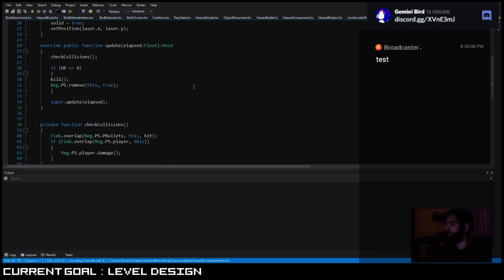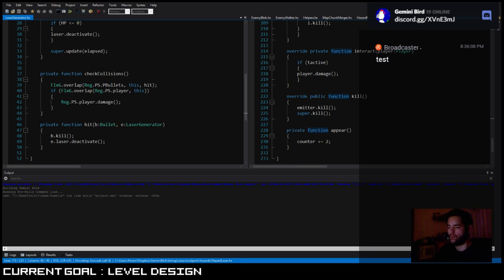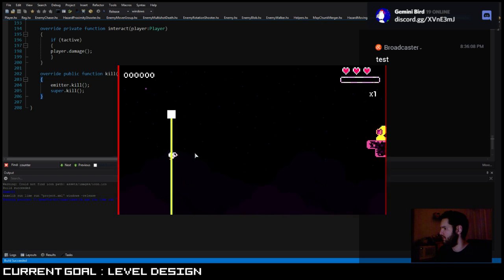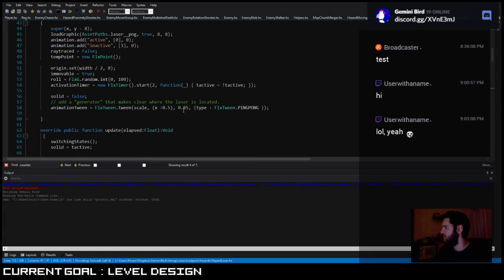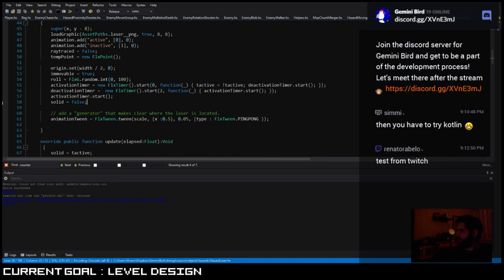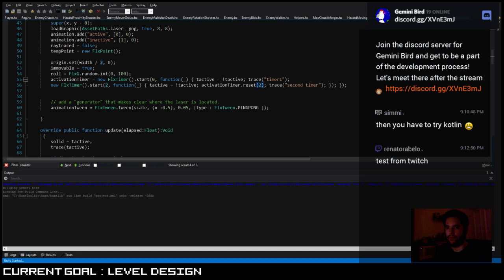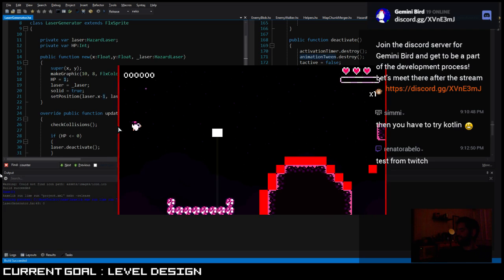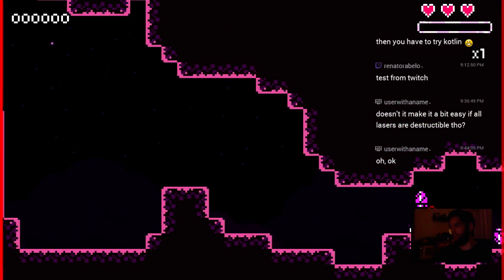Shoot 'em up game development with Haxeflixel